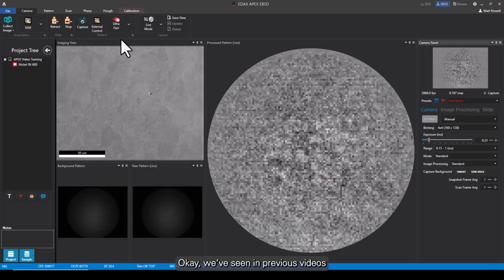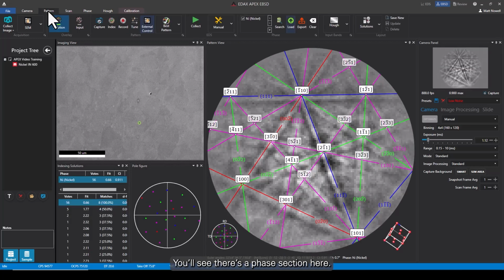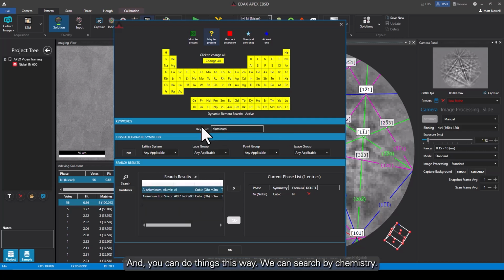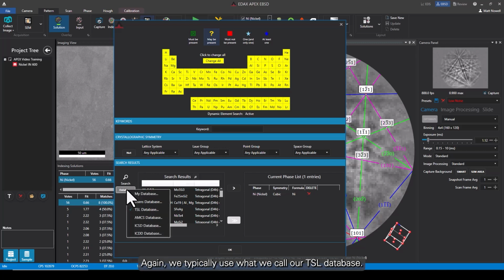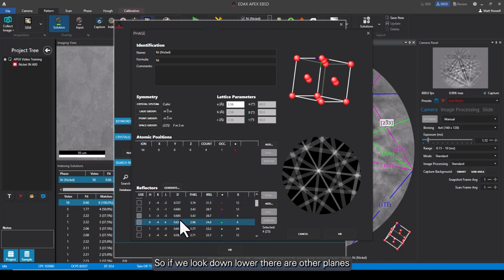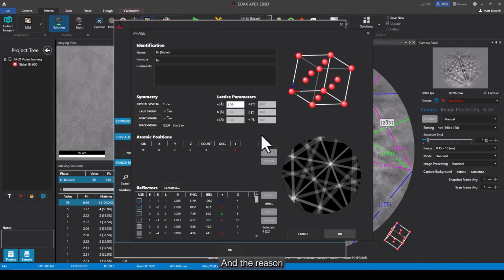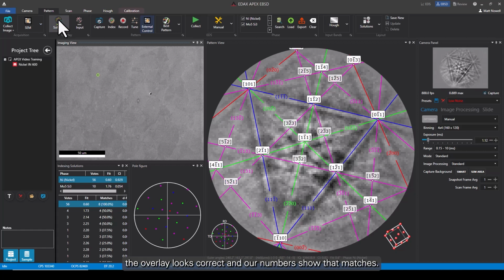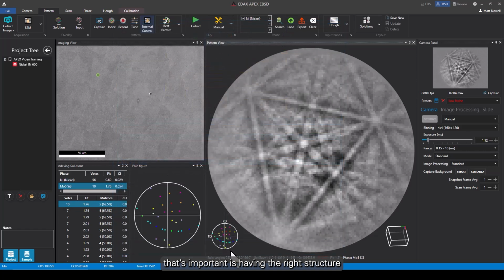APEX EBSD - Loading Crystal Phases